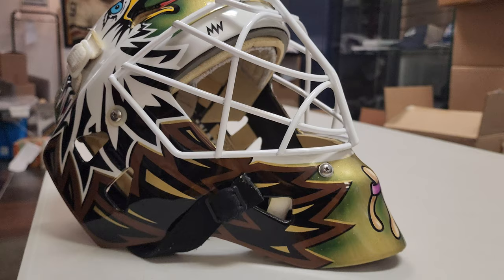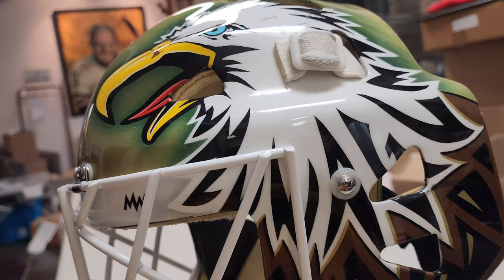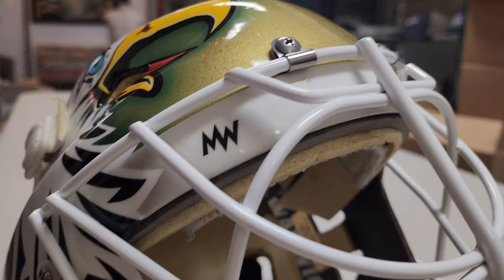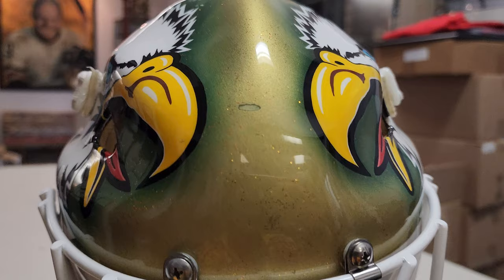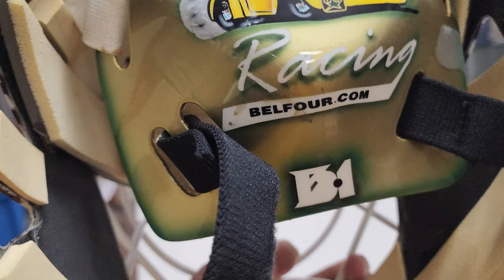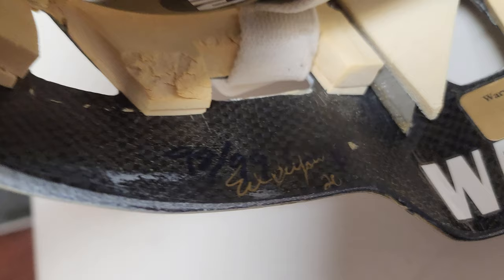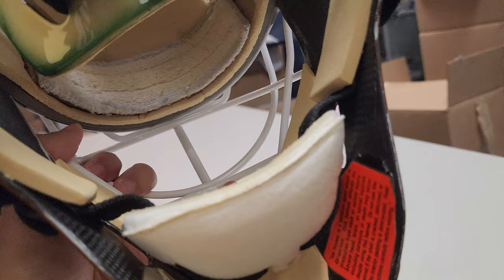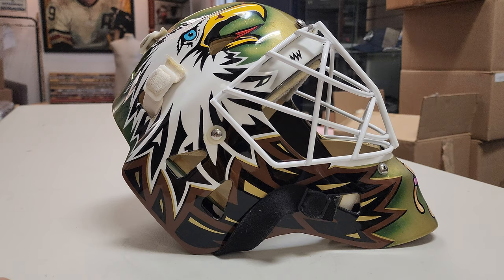Ed Belfour Game Worn Goalie Mask 1999 Dallas Stars Stanley Cup Winning Warwick Gold Eagle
Simply an incredible piece of goalie mask history.
Thank you for our great friends at Classic Auctions for letting us see this piece in person.